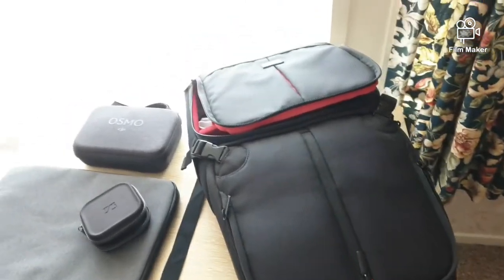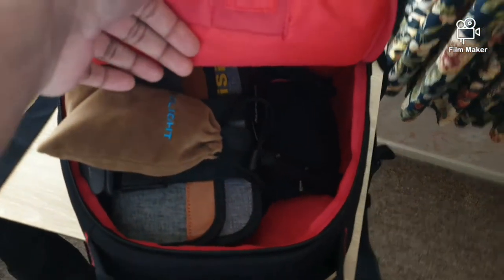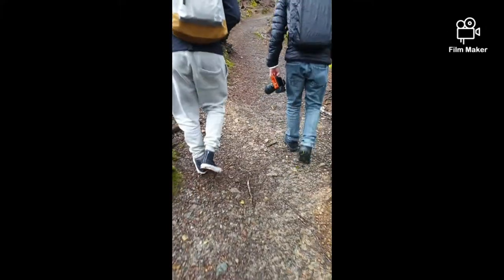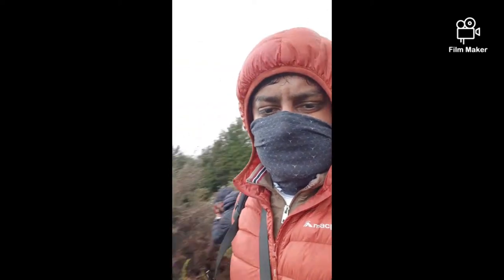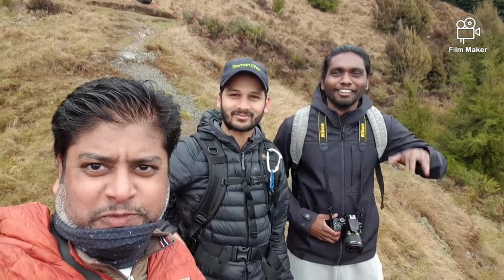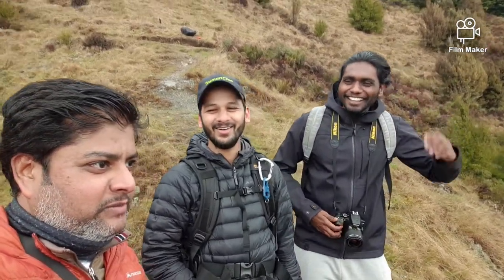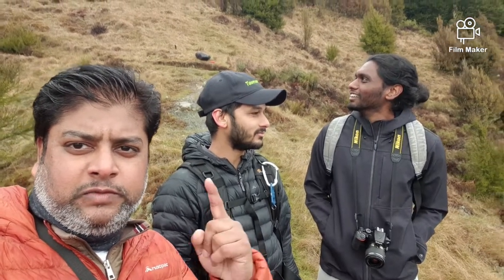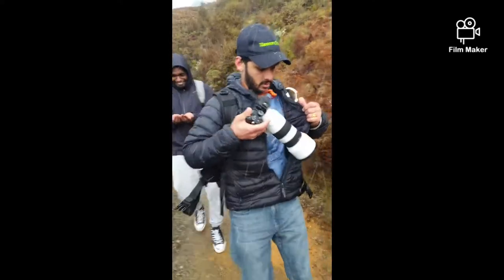Photography Adventure to Nelson Lakes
It's never always the best of the weather conditions when you travel to shoot landscape images... especially here in New Zealand where you can actually witness all the four weather changes in a day. Well, then that's the beauty of New Zealand and how you make the best out of it is even more challenging and fun. This one's from a trip to my favorite Lake spot-The Nelson Lakes. started off the bright and sunny morning to overcast afternoon followed by rain later and then hail and snowfall by the end of the day with -2 degrees at Mount Robert track. Hope you enjoy the video and do visit Lake Rotoiti and Mount Robert :-)